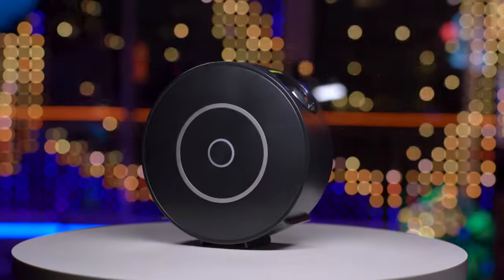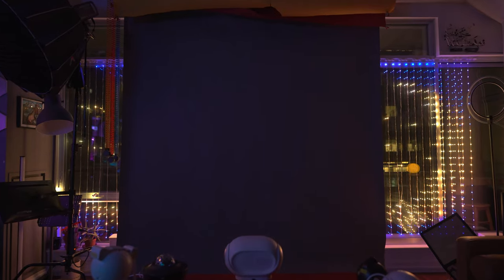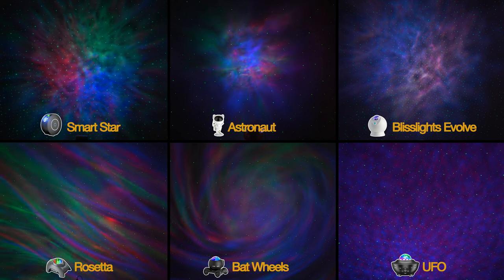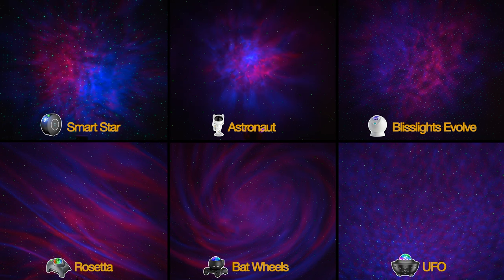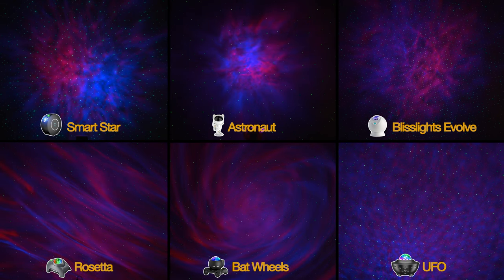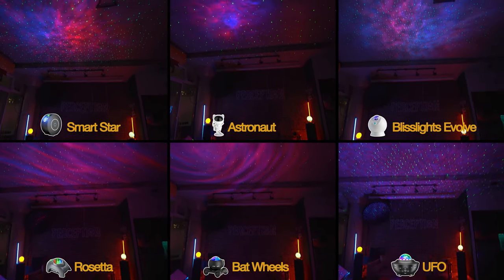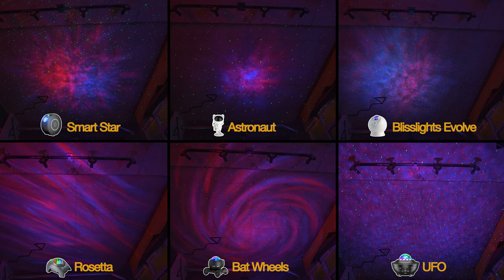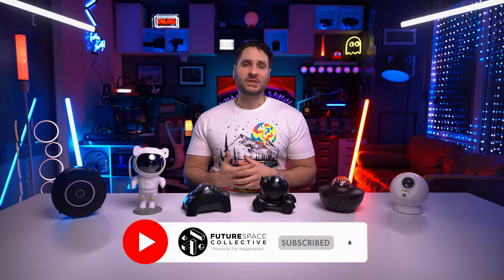BEST GALAXY PROJECTOR Showdown! (2024) Astronaut vs. Blisslights vs. Smart Star vs. Rosetta vs. UFO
I bought EVERY BEST GALAXY PROJECTOR! - My UPDATED side by side comparison of the Smart Star vs. Astronaut, vs. Blisslights Evolve, vs Rosetta, UFO & More! If you're looking for a laser star projector to create some mood and ambience this is the video for you! DEAL LINK$ Below:

☆ SMART STAR PROJECTOR
☆ BLISSLIGHTS EVOLVE
☆ ASTRONAUT PROJECTOR
☆ ROSETTA PROJECTOR
☆ BAT WHEELS PROJECTOR
☆ UFO PROJECTOR

☆ IRIDESCENT WATCH I'm Wearing:

🎥 VIDEO TIMESTAMPS:
0:00 EASY Epic Mood & Ambiance
0:36 The Contenders & Technical Tests
1:04 Default Full Color Modes
1:22 Full Color Side-By-Side Comparison
2:11 Red & Blue "Magenta" Mode Comparisons
2:30 Magenta Side-by-Side & Nebula Comparisons
3:11 Smart Star Projector: Details & Demos
4:26 Astronaut Projector: Details & Demos
6:08 Rosetta Projector: Details & Demos
7:48 Bat Wheels Projector: Details & Demos
9:10 UFO Projector: Details & Demos
10:44 Blisslights Evolve: Details & Demos
12:00 Detailed Side-By-Sides & Conclusions
13:18 Laser vs. "Realistic" Disc-Based Planetariums